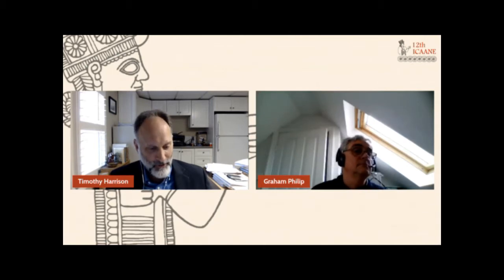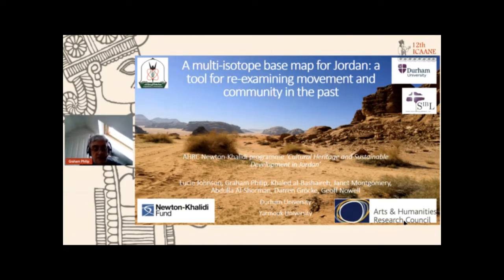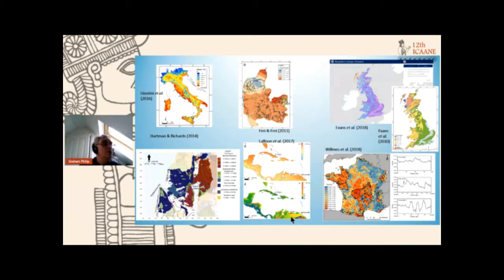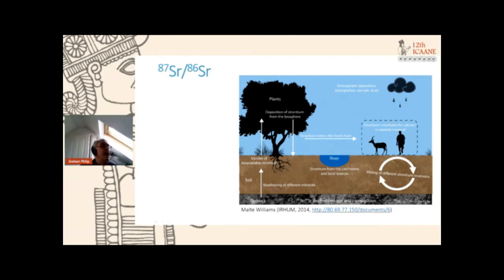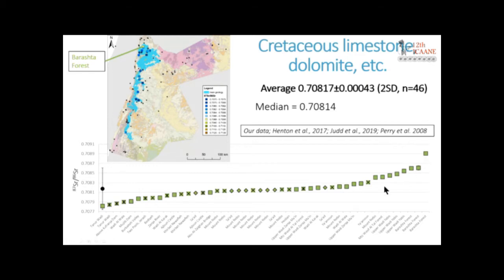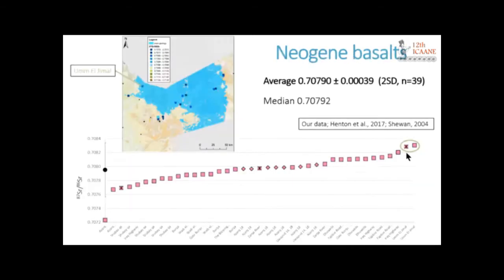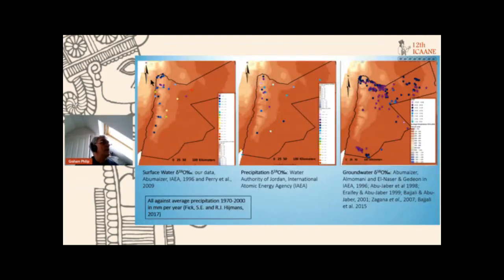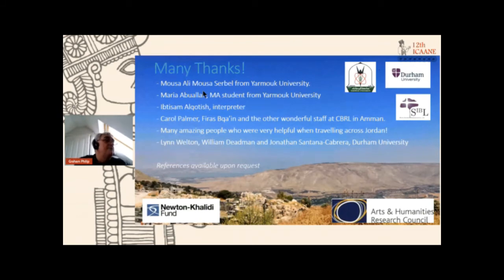A multi-isotope base map for Jordan: a tool for re-examining movement and community in the past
ICAANE 2021, Bologna Italy. THEME 6. Networked archaeology / Workshop 9. CRANE 2.0: Large-Scale Data Analysis and the Reconstruction of Human-Environment Interaction in the Ancient Near East
Graham Philip, Lucie Johnson, Janet Montgomery, Geoff Nowell, Darren Gröcke, Durham University; Khaled el-Bashaireh, Abdulla Al-Shorman, Yarmouk University